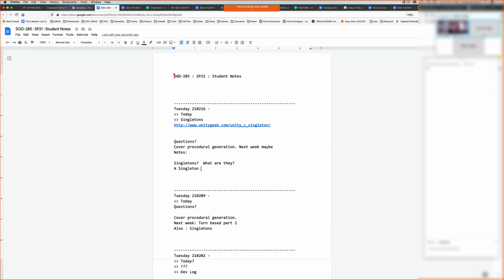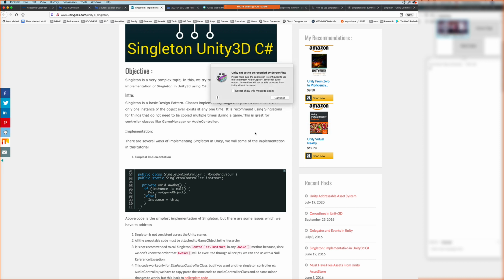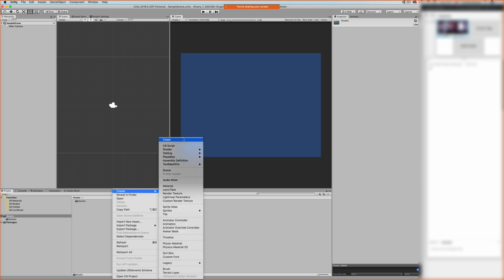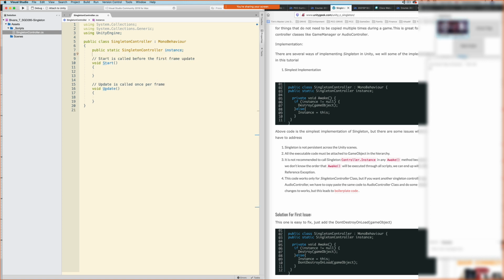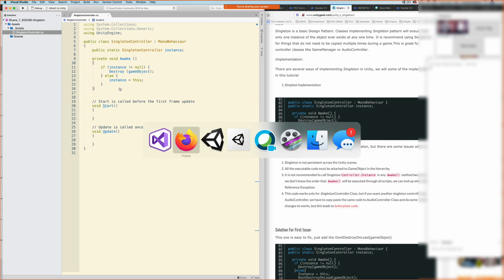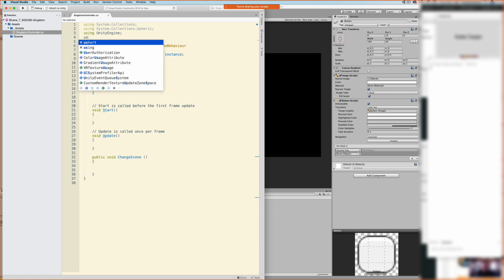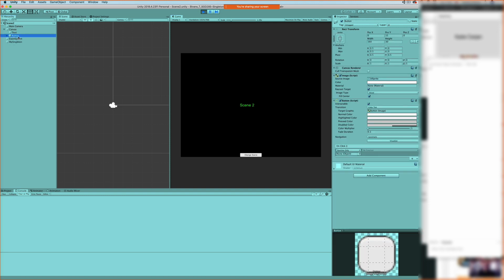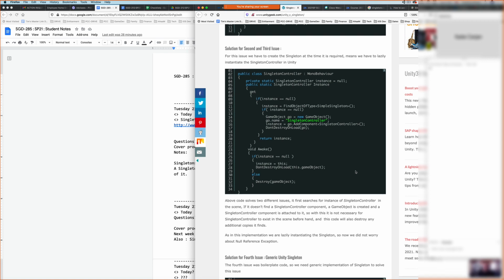SGD 285 210216 Class